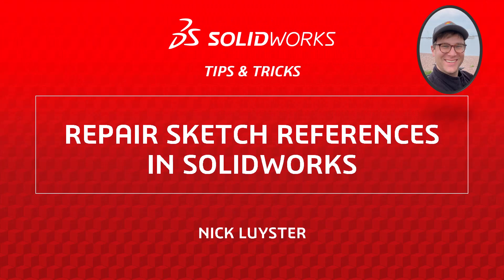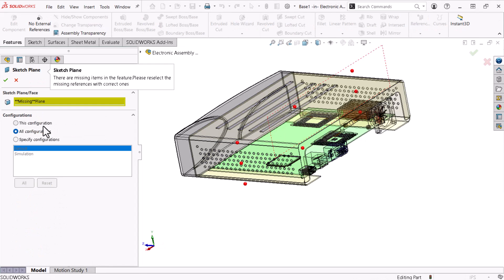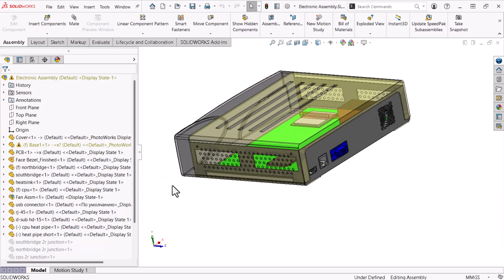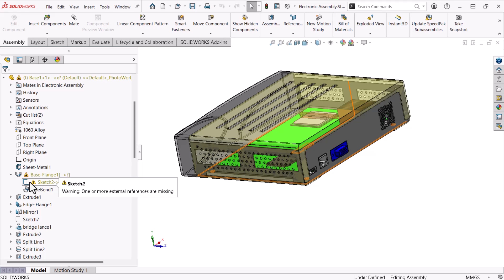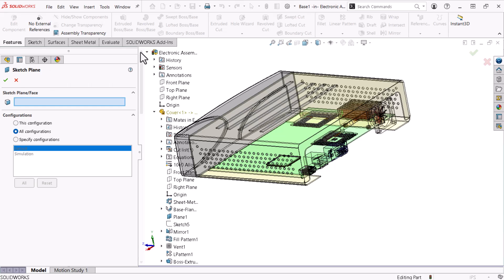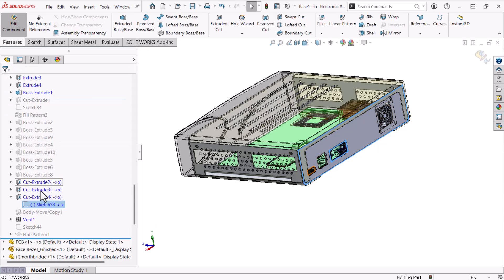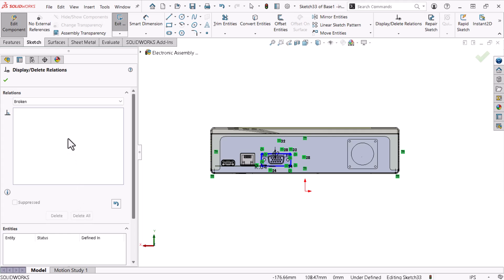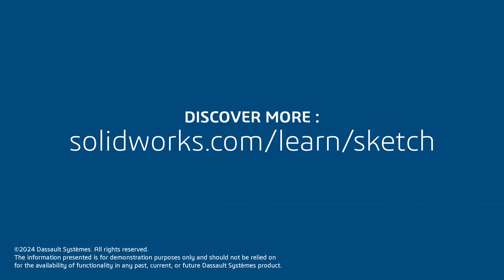Repair Sketch References in SOLIDWORKS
References allow you to define new geometry in relation to existing geometry, but missing and broken references reduce a model’s stability. Learn how to repair missing sketch references with the Edit Sketch Plane command. Discover how to use the Display/Delete Relations command to remove broken references in sketch entities.